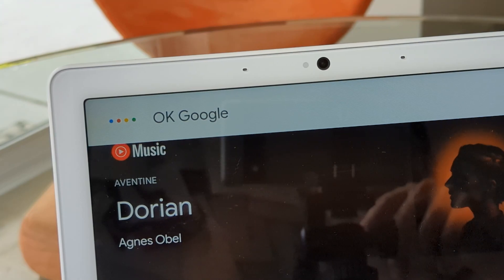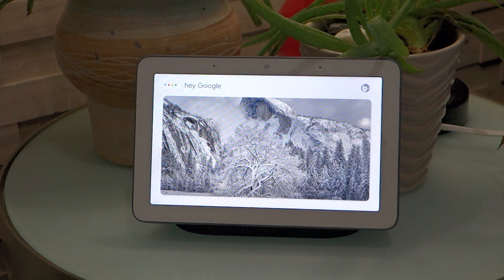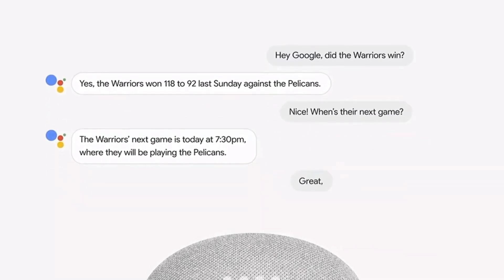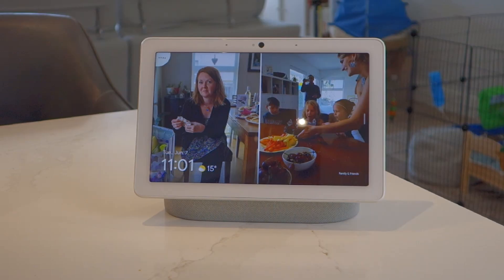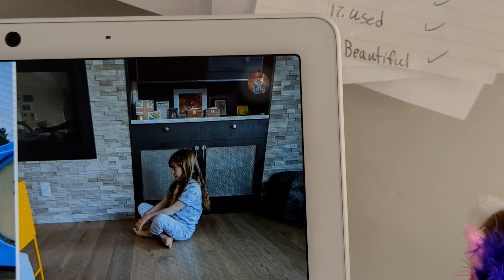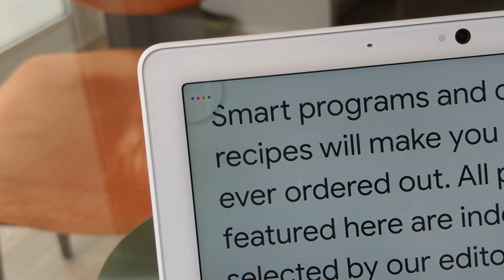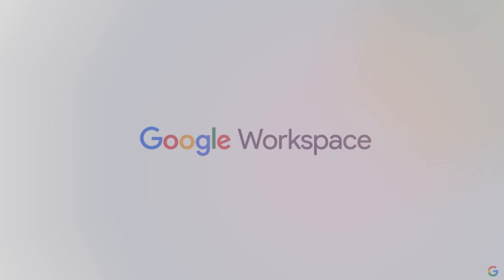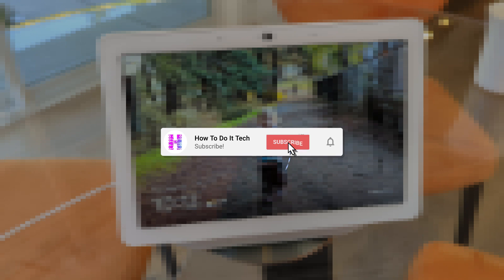Goodbye 'OK, Google' - Look & Talk on Nest Hub Max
Look & Talk on Google Hub Max: After a recent update you no longer need to use the ‘Okay, Google’ or ‘Hey Google’ commands to interact with the Google Nest Hub Max.

Now using a combination of hardware and software, your Hub Max will already know who it’s talking to and customise the experience accordingly just by looking at the device.

00:00 - Introduction - Look & Talk on Google Hub Max
02:09 - Look & Talk on Google Hub Max in Action
02:34 - Set Up Look & Talk on Google Hub Max
04:22 - Look & Talk on Google Hub Max Performance
06:02 - Look & Talk on Google Hub Max Final Thoughts